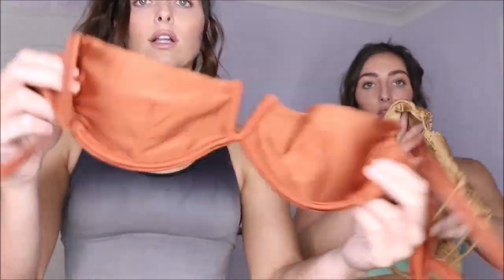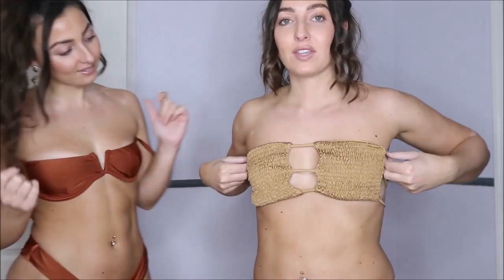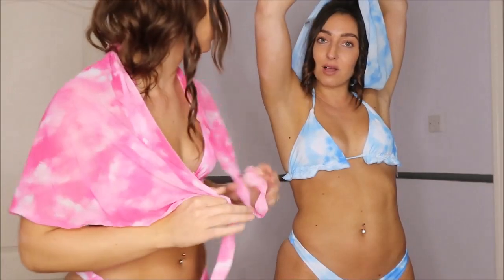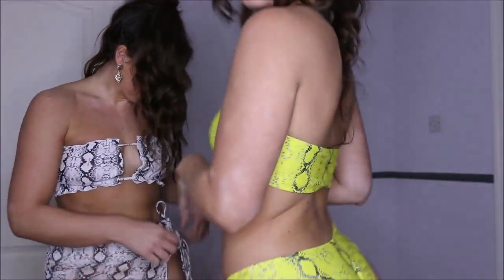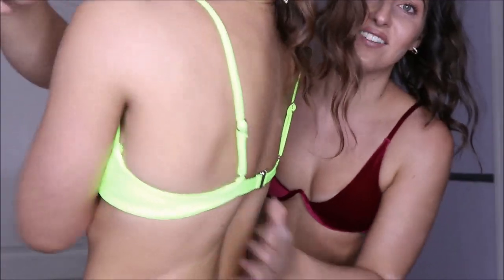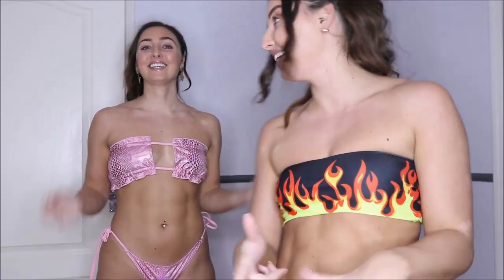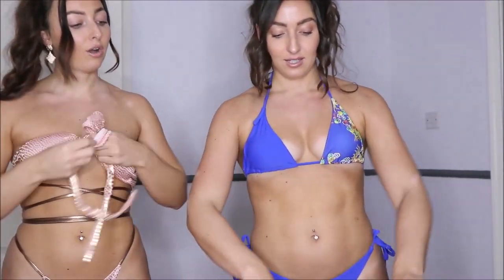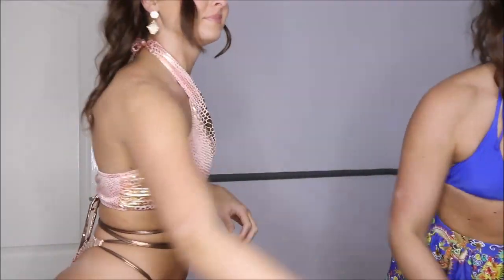IDENTICAL TWINS-Dubai BIKINI Try on Haul [SHEIN]